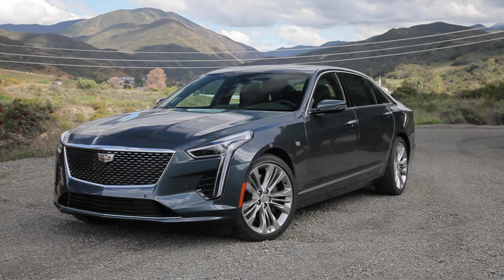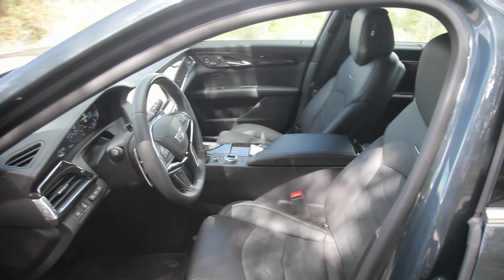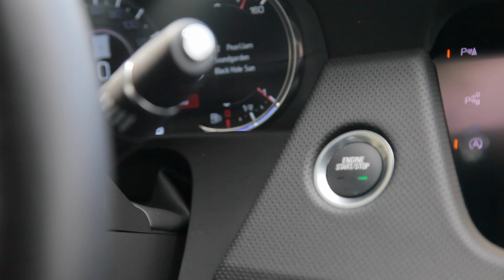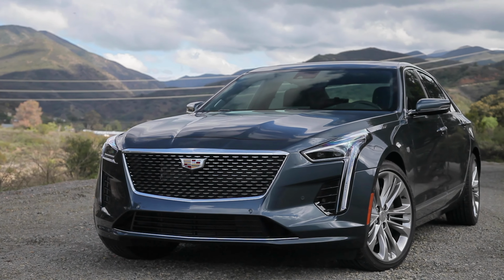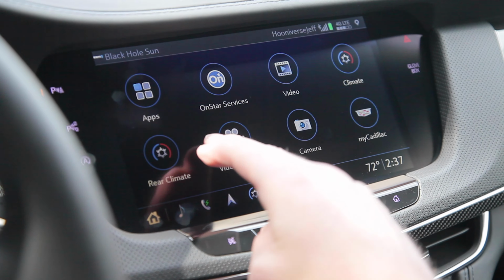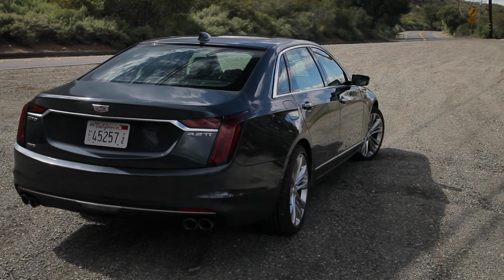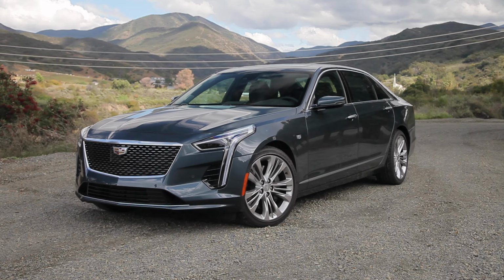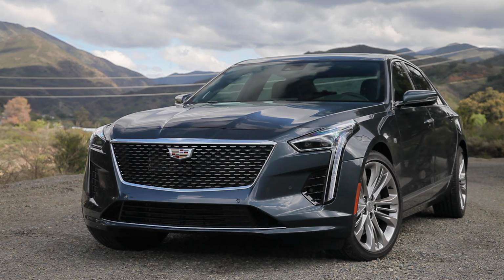Cadillac CT6 Platinum: The Blackwing is gone too soon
The Blackwing is one of the coolest names in the automotive world. And on the Cadillac CT6, specifically, it's already dead.

Cadillac spent millions developing a brand-specific engine in the Blackwing. And then decided to kick it to the curb. That's a shame because the 4.2-liter twin-turbocharged V8 is pretty damn intriguing. Is it perfect? No. Could it have brought some attention to the American luxury brand? Definitely.

At least the name Blackwing lives on in other Cadillac models. It's just a bit of a bummer that the powerplant with that name... will not.